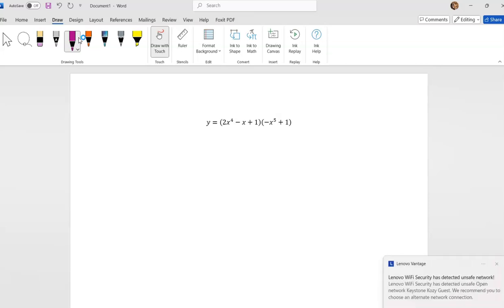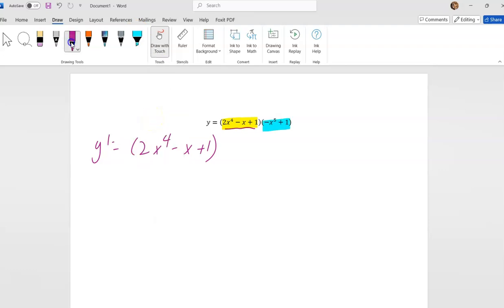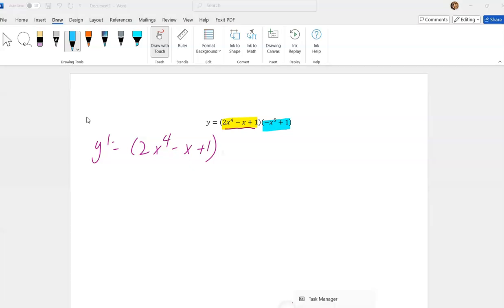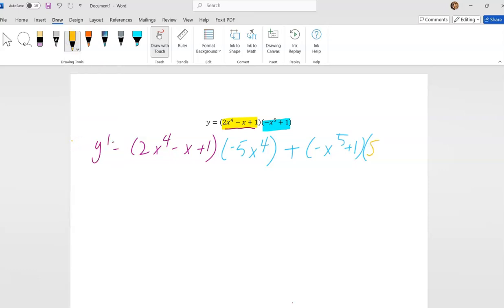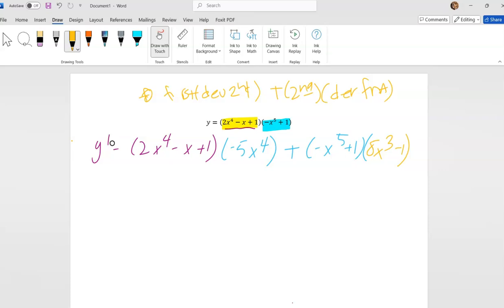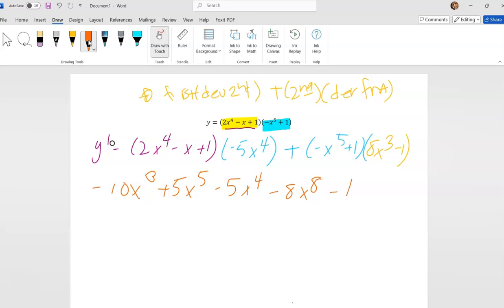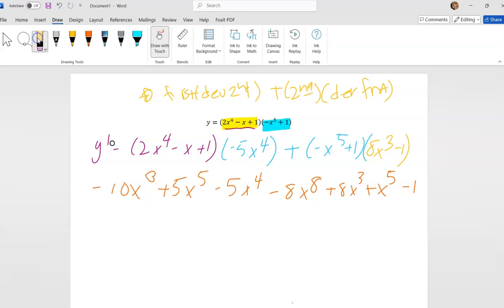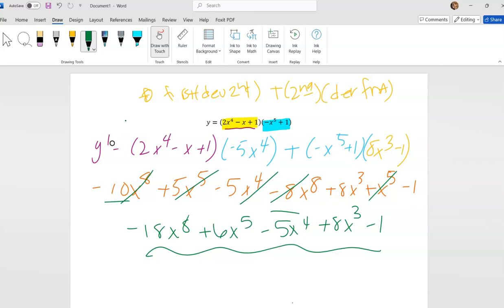3.1 - Product Rule [MATH 221]